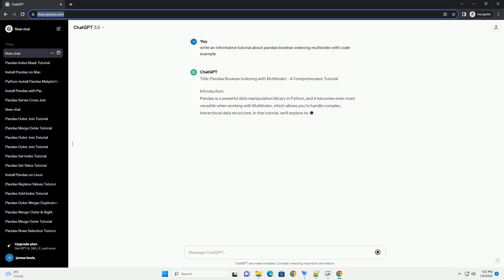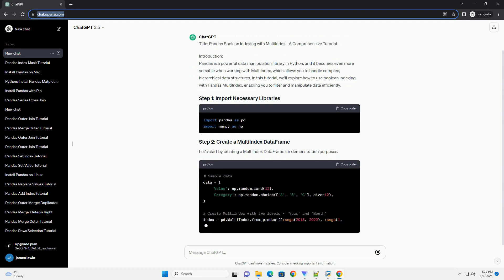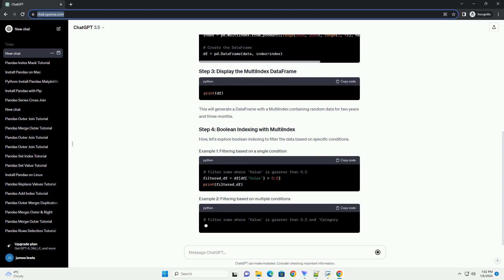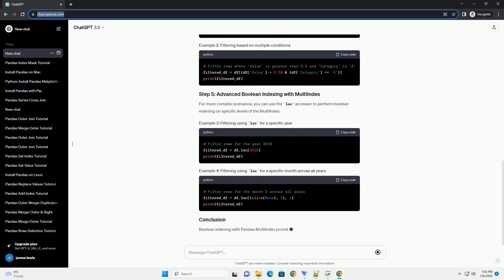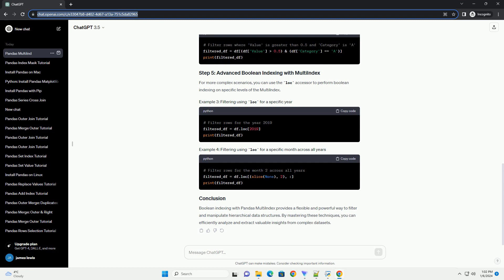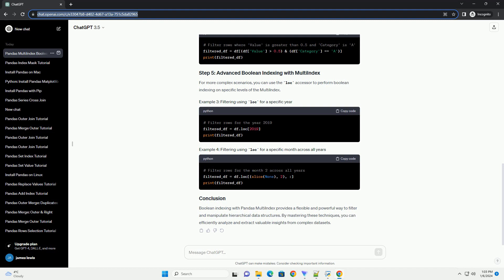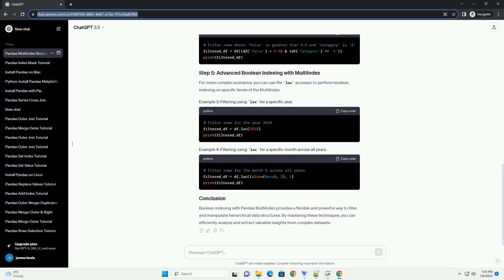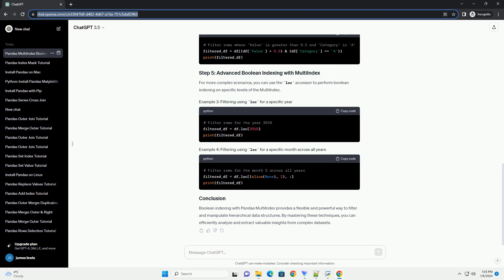pandas boolean indexing multiindex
Title: Pandas Boolean Indexing with MultiIndex - A Comprehensive Tutorial
Introduction:
Pandas is a powerful data manipulation library in Python, and it becomes even more versatile when working with MultiIndex, which allows you to handle complex, hierarchical data structures. In this tutorial, we'll explore how to use boolean indexing with Pandas MultiIndex, enabling you to filter and manipulate data efficiently.
Let's start by creating a MultiIndex DataFrame for demonstration purposes.
This will generate a DataFrame with a MultiIndex containing random data for two years and three months.
Now, let's explore boolean indexing to filter the data based on specific conditions.
For more complex scenarios, you can use the loc accessor to perform boolean indexing on specific levels of the MultiIndex.
Boolean indexing with Pandas MultiIndex provides a flexible and powerful way to filter and manipulate hierarchical data structures. By mastering these techniques, you can efficiently analyze and extract valuable insights from complex datasets.
ChatGPT